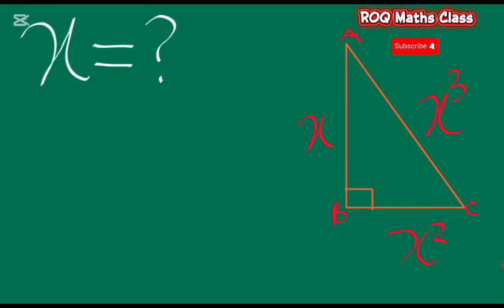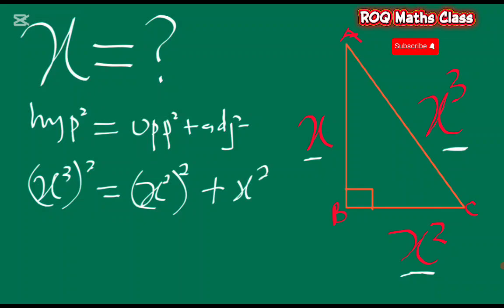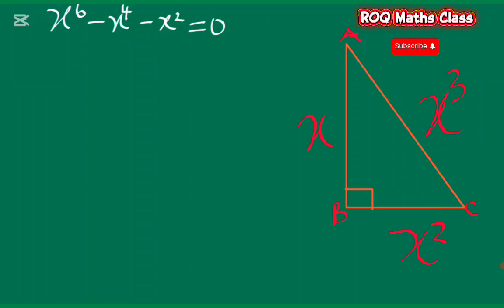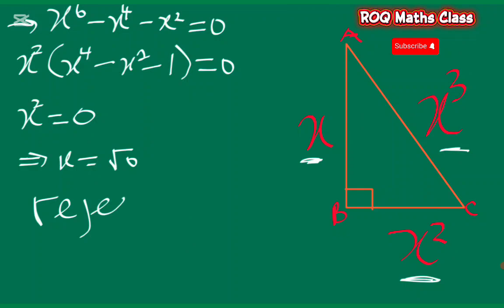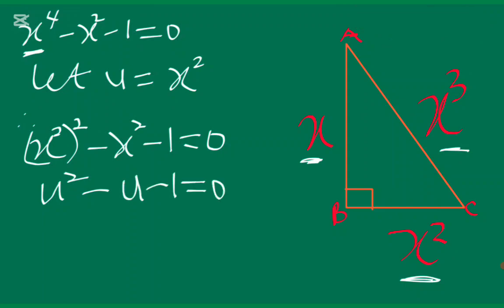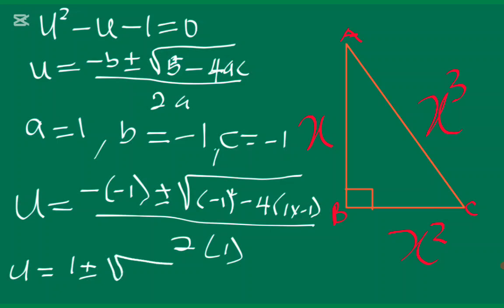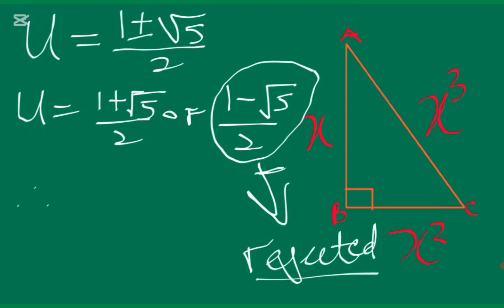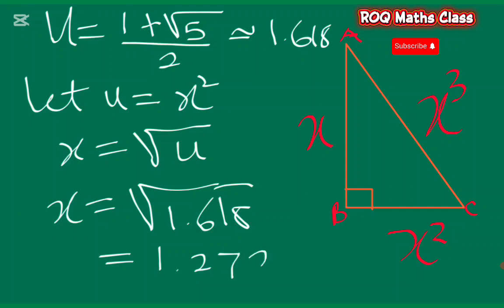Golden Pythagorean Ratio||Right Angled 📐 Triangle|| Polynomials Equation